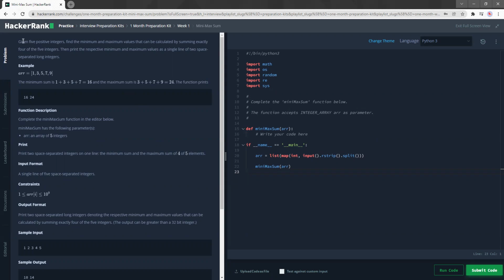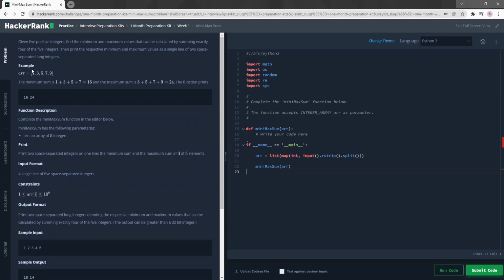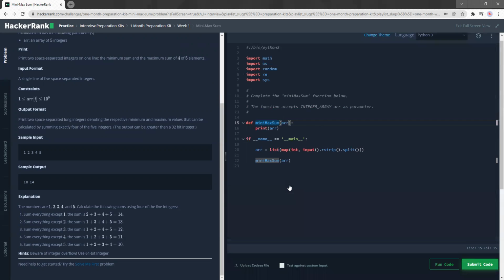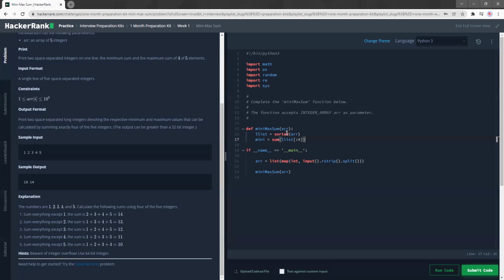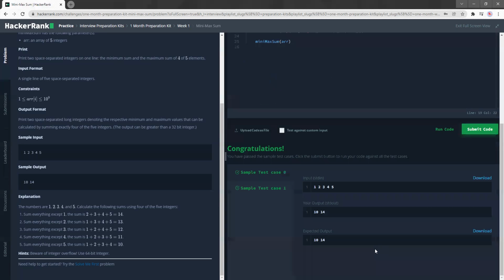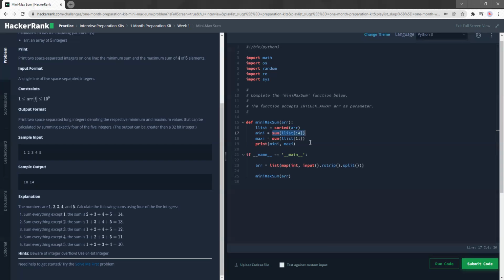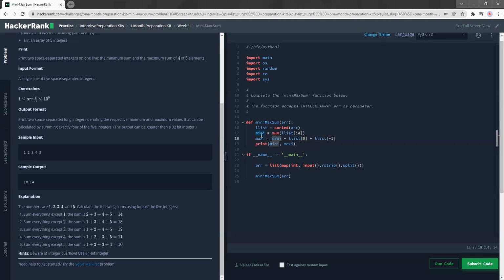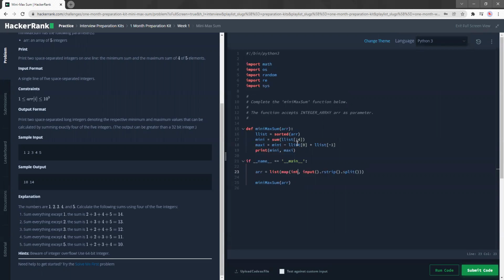Hackerrank - Mini Max Sum walkthrough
Walkthrough to solve and discuss Hackerrank Qn Mini Max Sum. Easy difficulty. Hope you found it interesting and if you would like to see more please show some support :)

Let me know what other questions would be interesting!